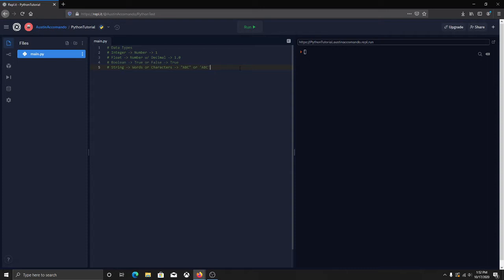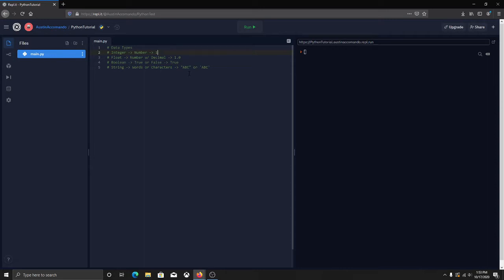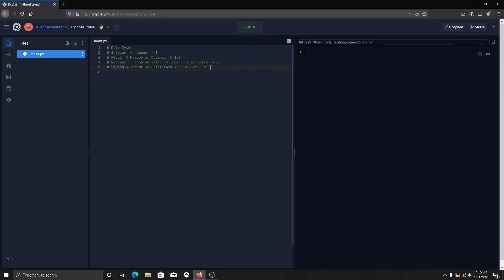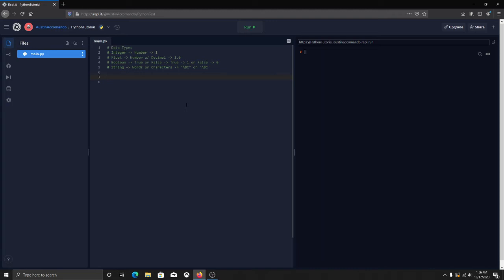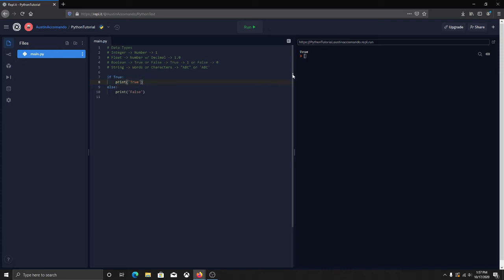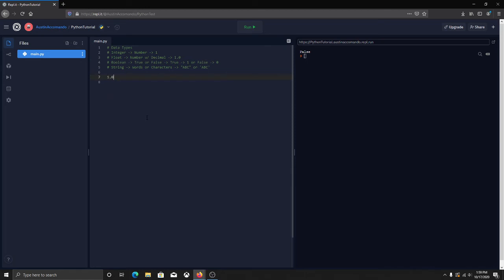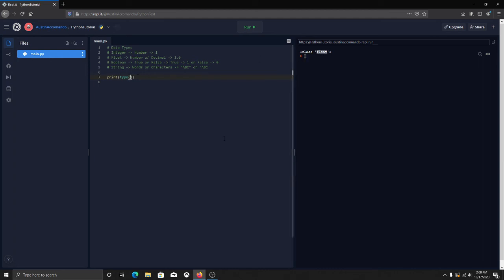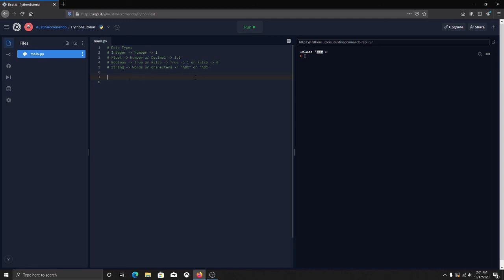Learn To Code - Python - Data Types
In this video, we talk about data types in python!